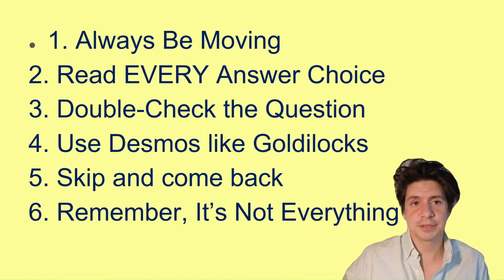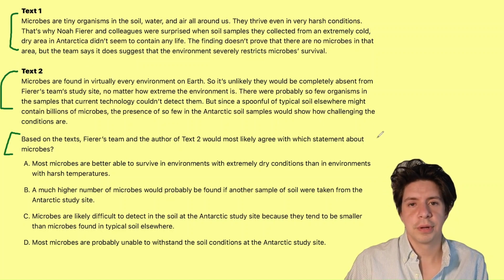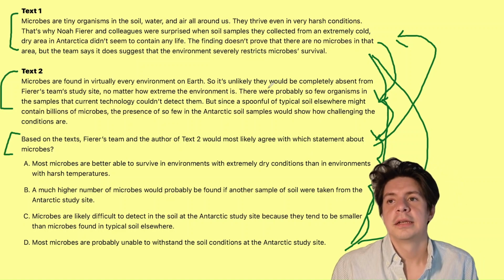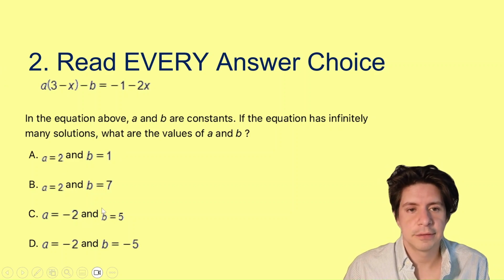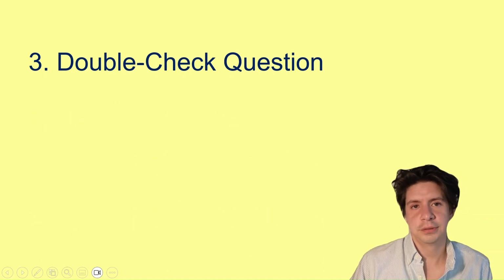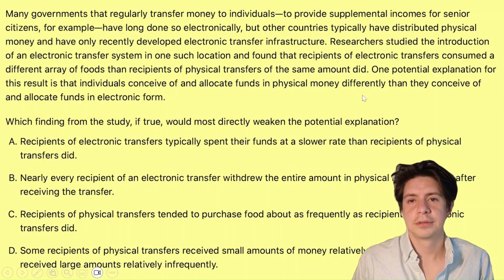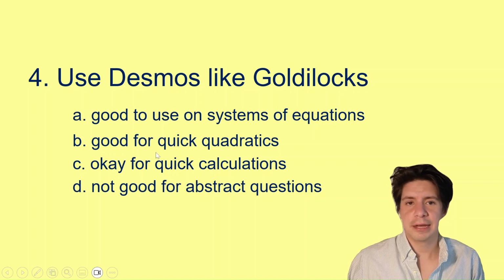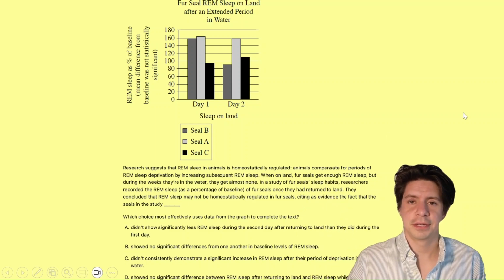Top 5 Study Hacks For December SAT Success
Are you preparing for the digital SAT in 2024? In this video, I reveal essential tips that can help you ace the exam! Discover insider tips and strategies that will give you a competitive edge and boost your confidence on test day. From understanding the digital format to mastering time management, we cover everything you need to know to maximize your score. Whether you're a first-time test taker or looking to improve your previous score, these secrets are crucial for success. Don’t miss out on these game-changing insights – tune in now and get ready to conquer the digital SAT!